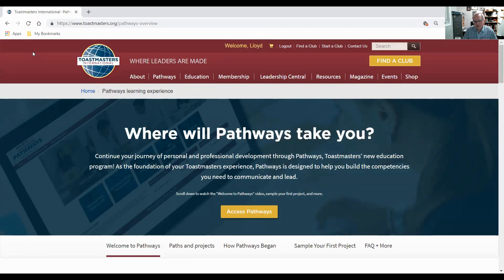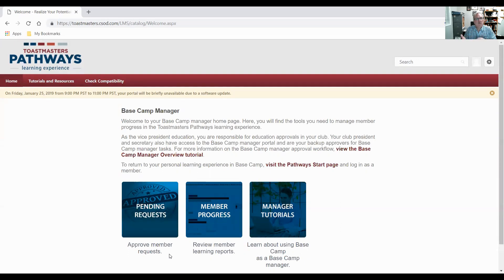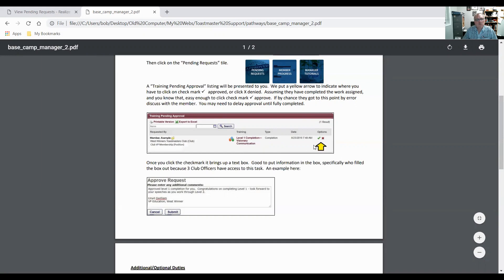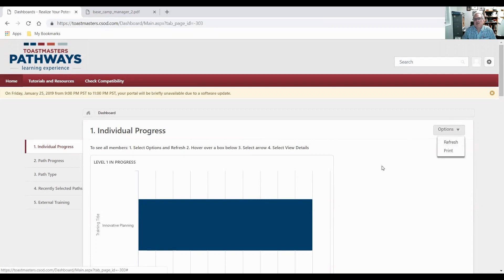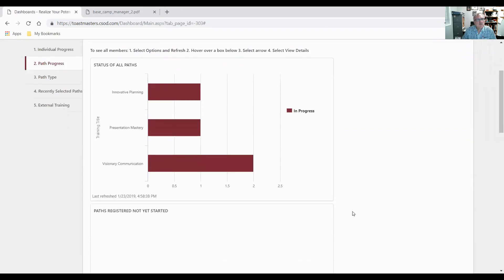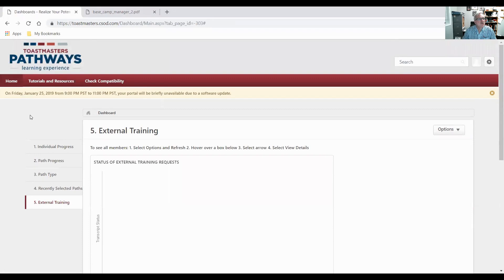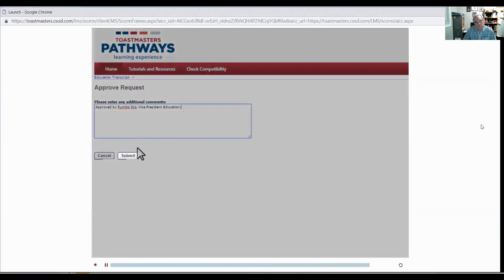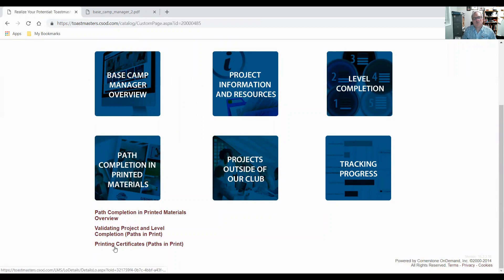Pathways Base Camp Manager January 22, 2019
Some guidance on how to approve member level completions, print certificates, work with the reports, access the tutorials and a little bit about printed paths.